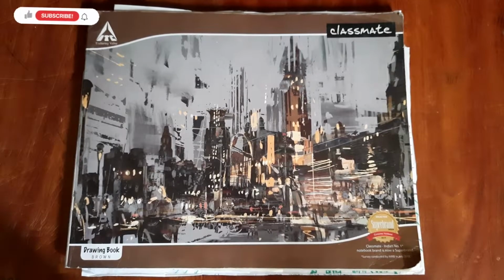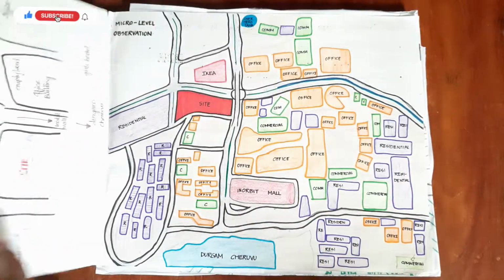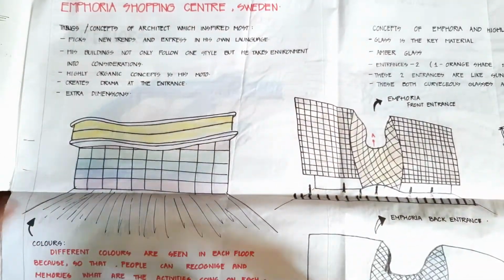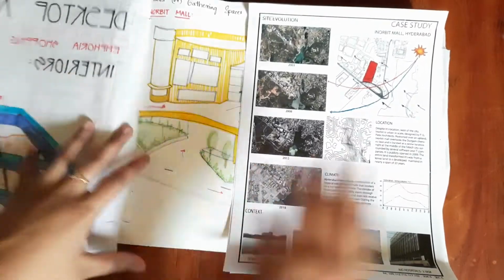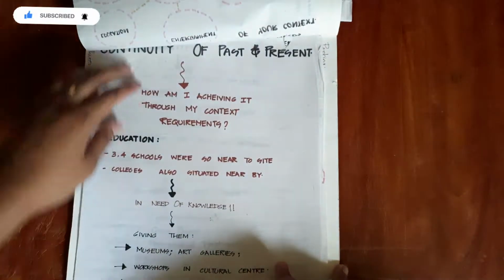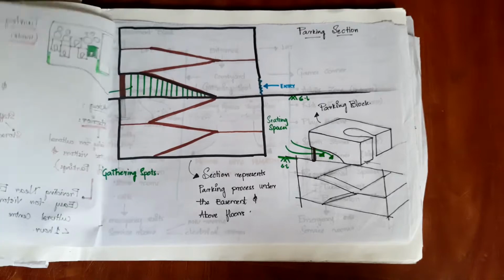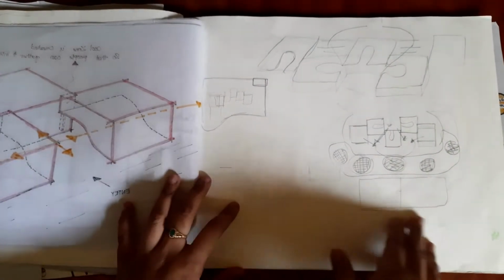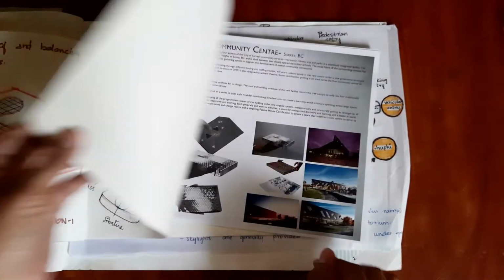Architectural Sketchbook Tour-1 6thsemester Design Sketchbook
Hello Guys! I am an Architecture student. Currently in my 4th year working and designing projects. I am very much interested in documenting my works, it's like memory and also can be helpful for people who really want it!